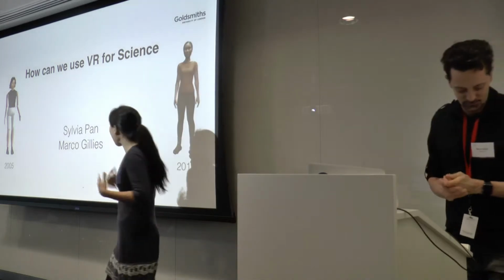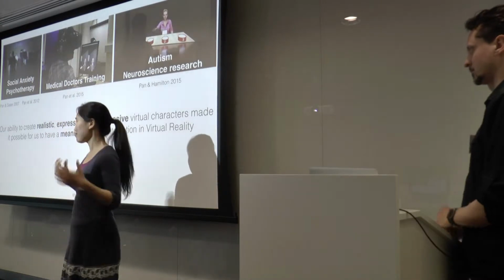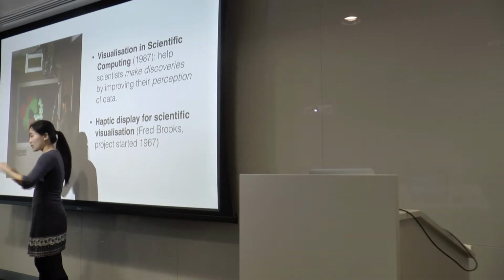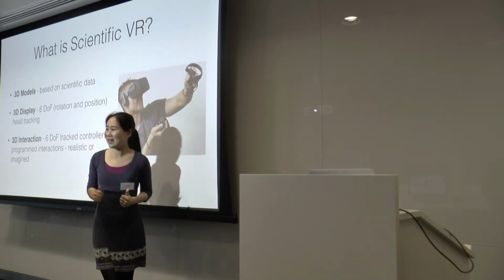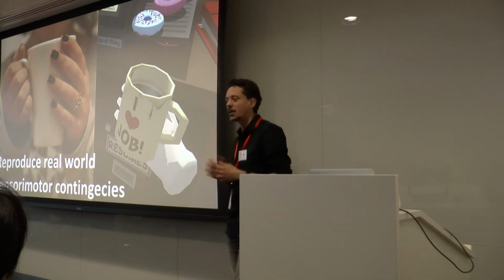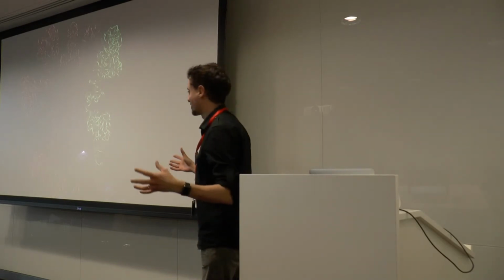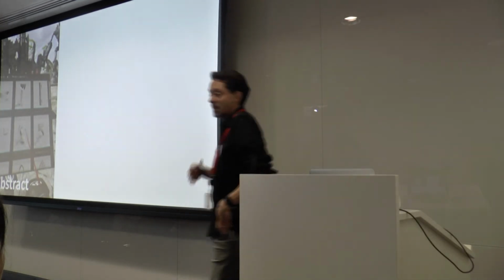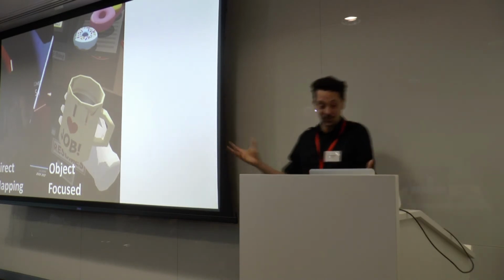Scientific VR: Sylvia Pan and Marco Gillies